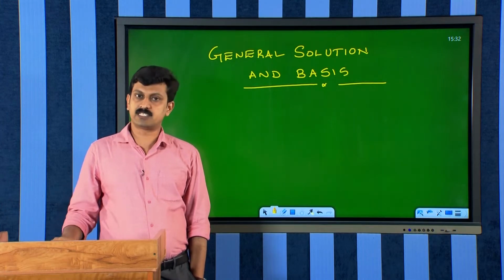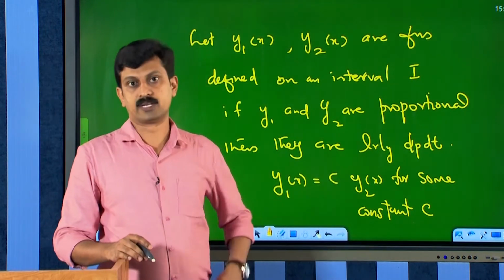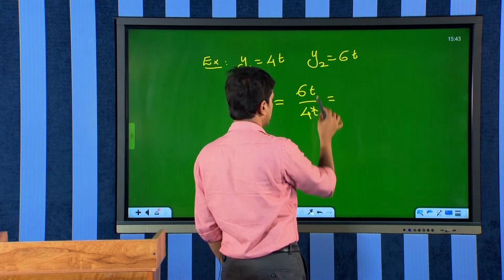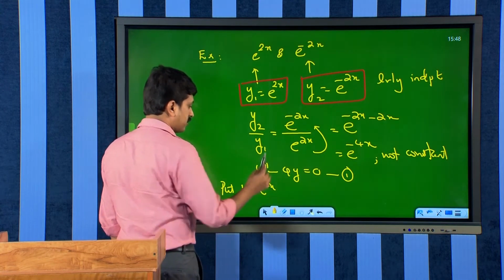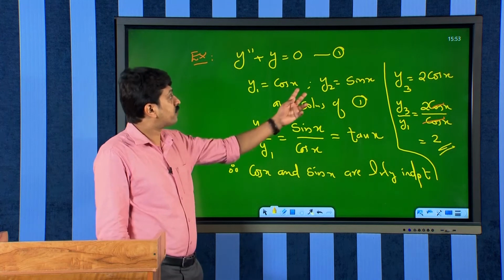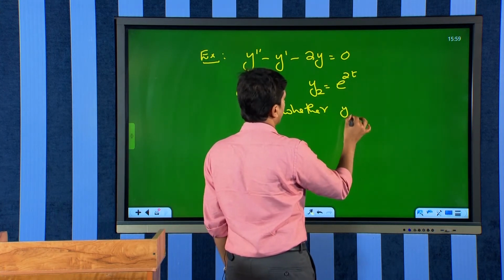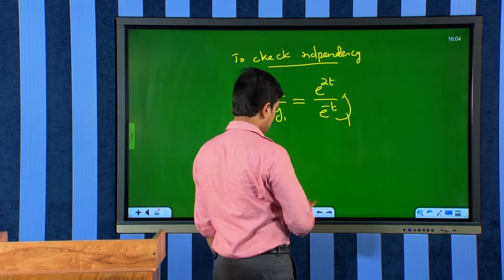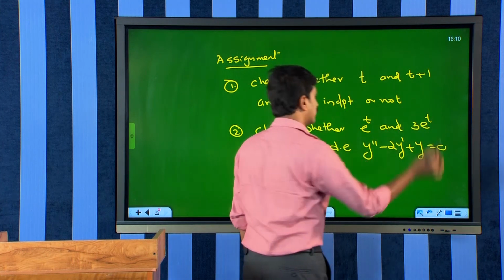19. General Solution and Basis